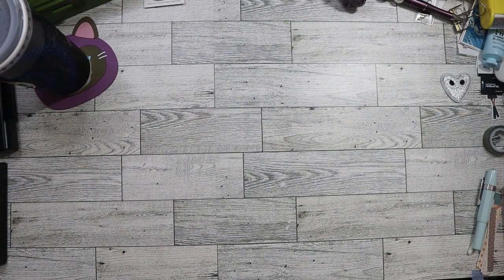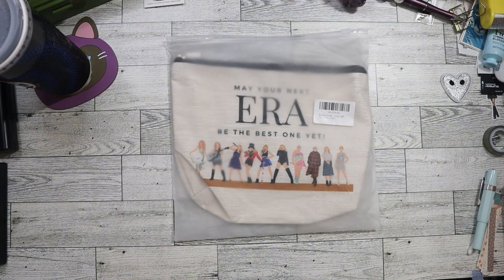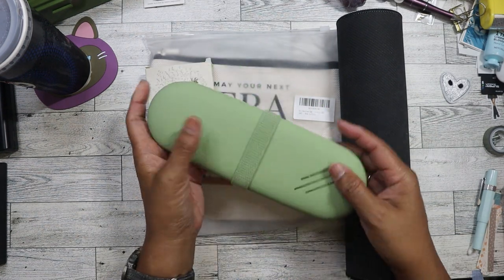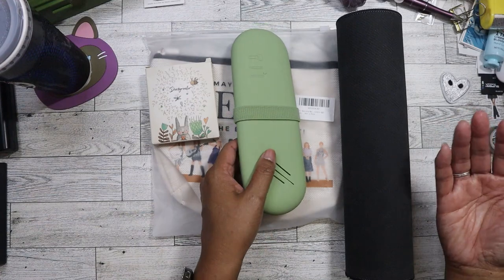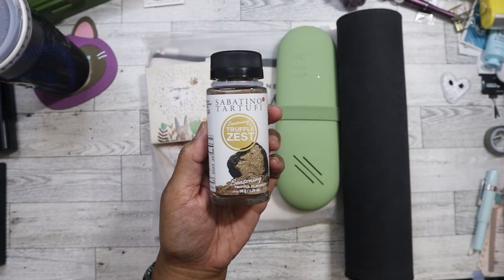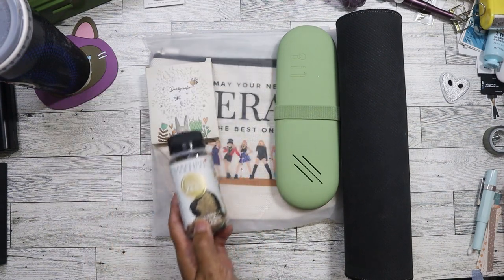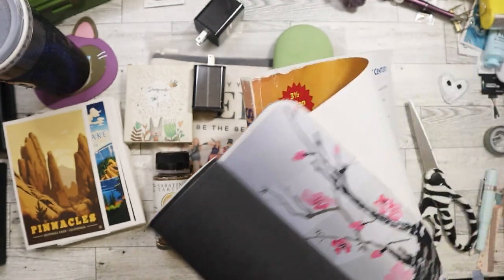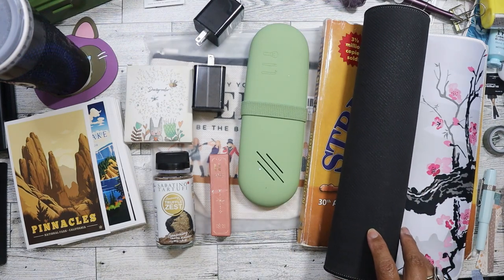Amazon Returns /Bin Store haul - July 2024 week 2